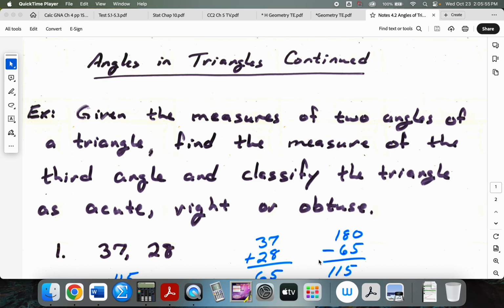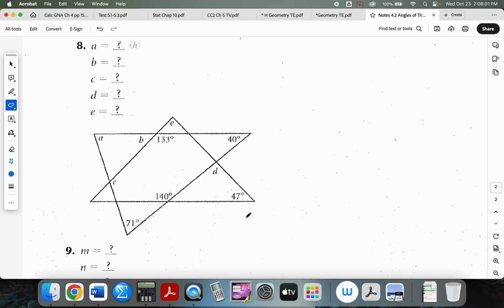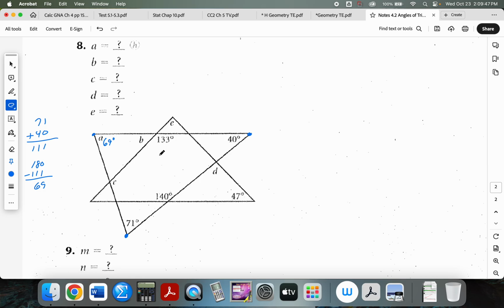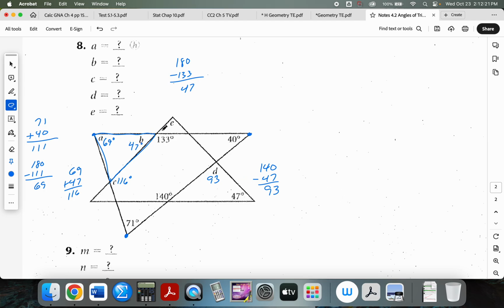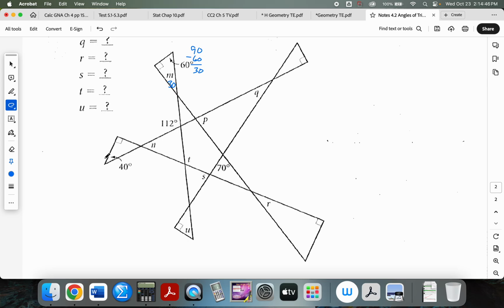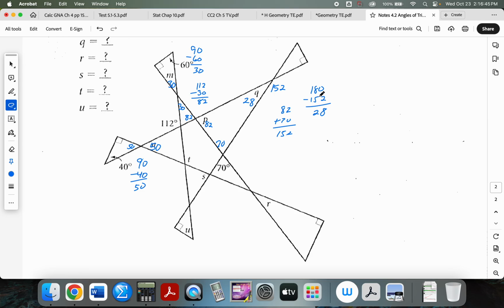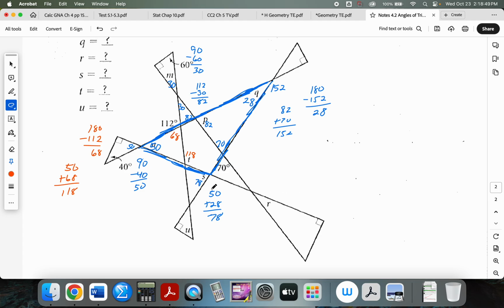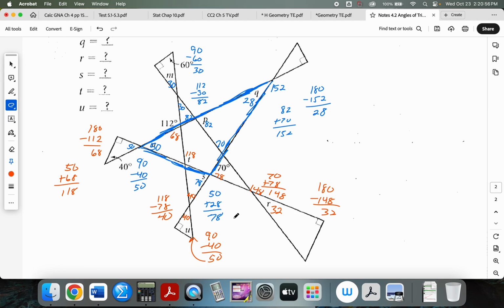Geom Oct 23